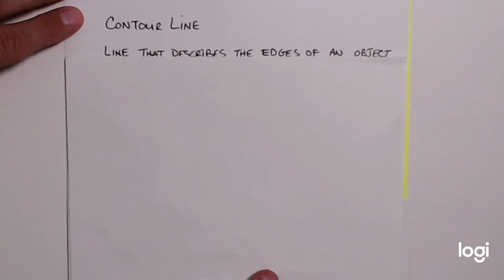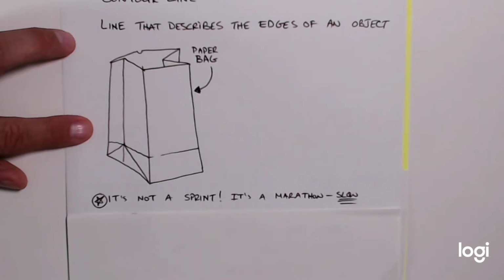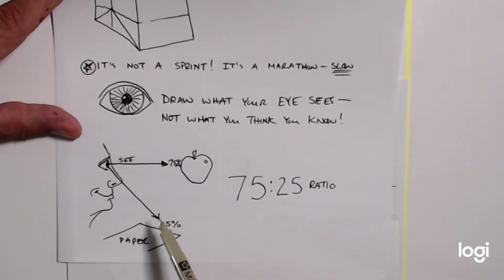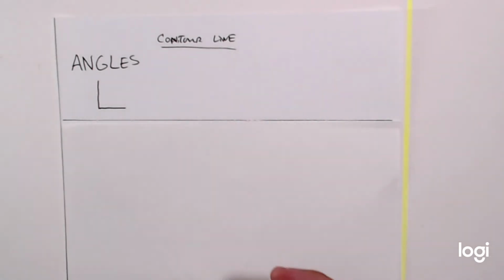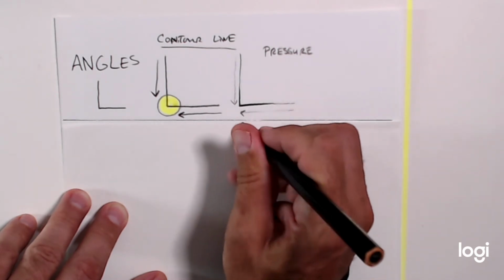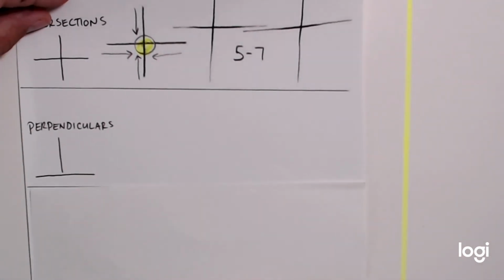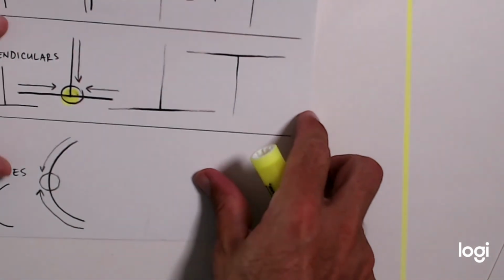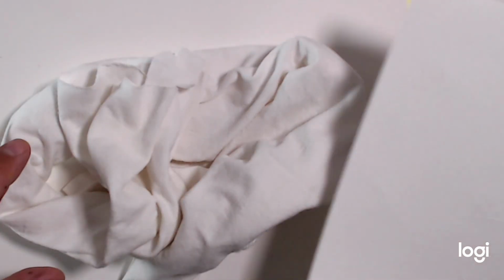Characteristics of Contour Line - Part #2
Exploring some of the characteristics associated with Contour Line drawing.